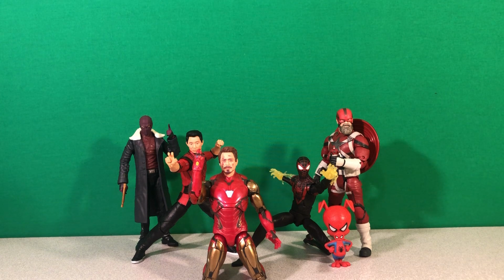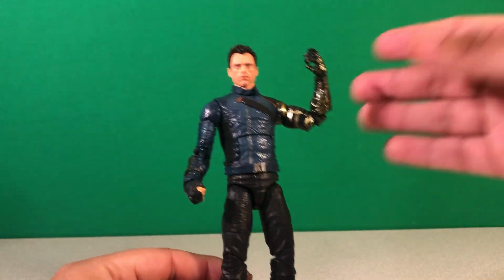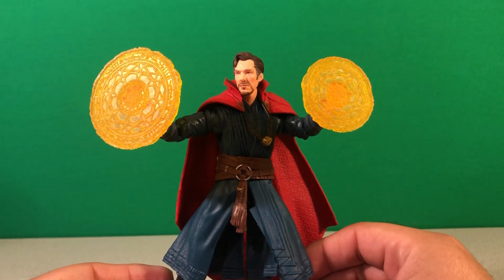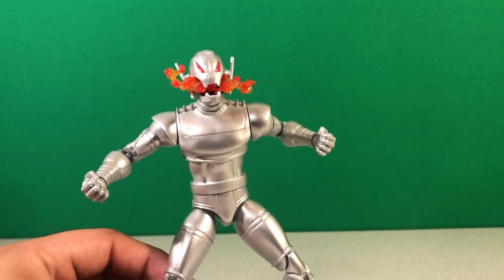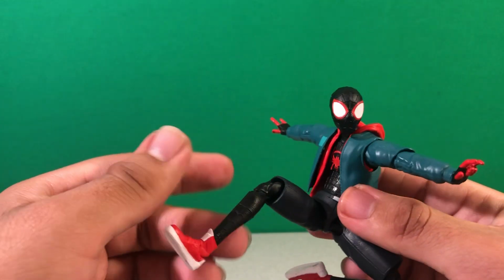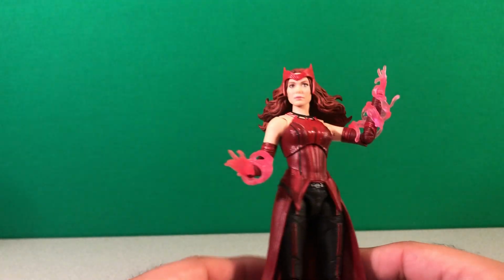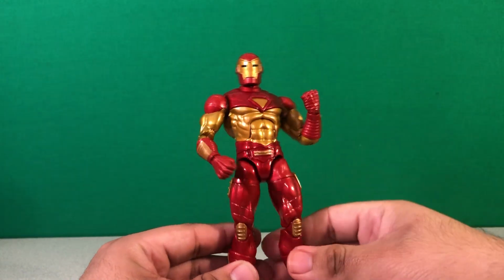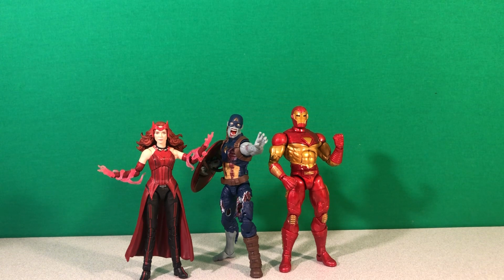TOP 10 Marvel Legends of 2021 ! Pt 2 of 2 !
Here are my top 10 Hasbro Marvel Legends of the year 2021 !